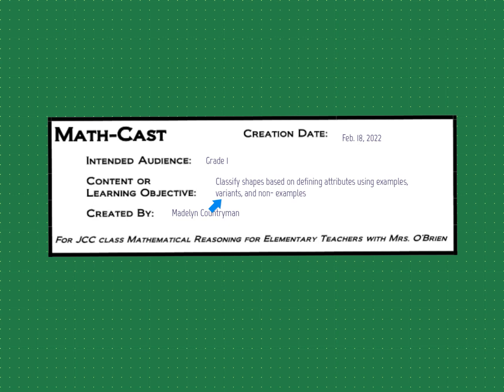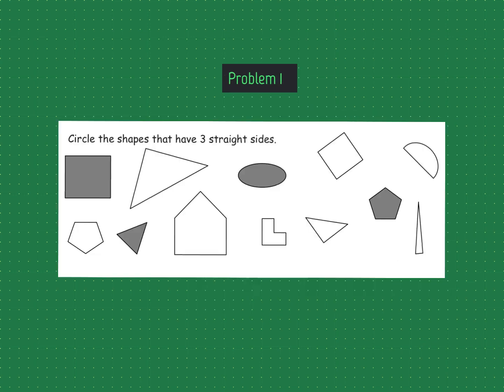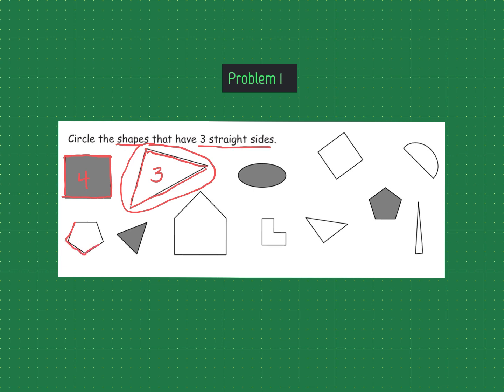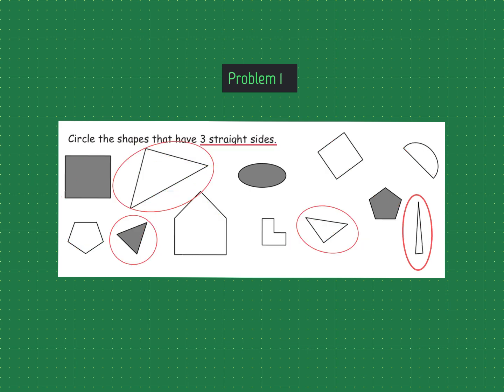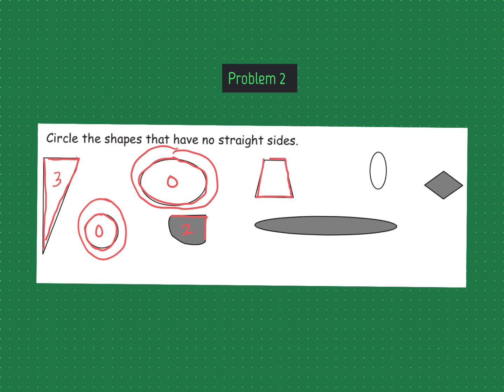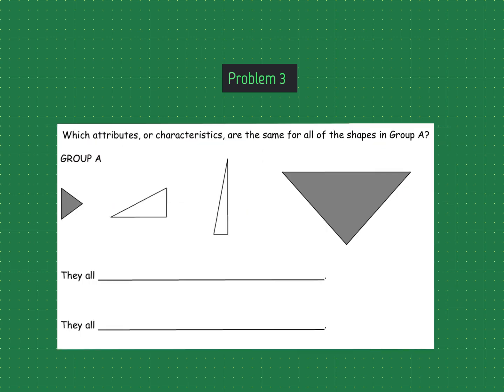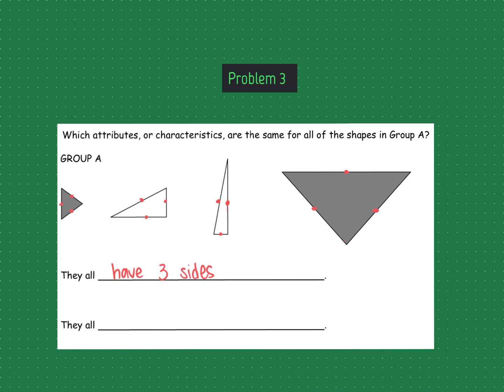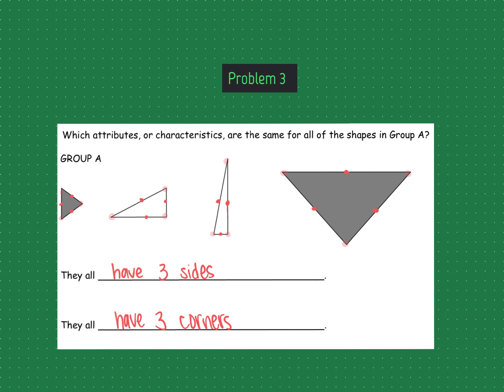Final Math Cast 1 M. Countryman